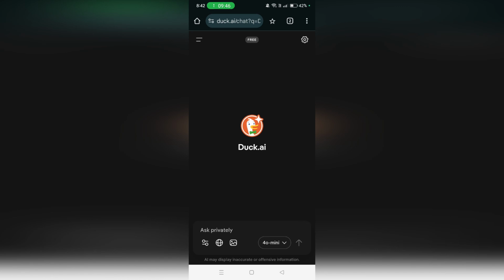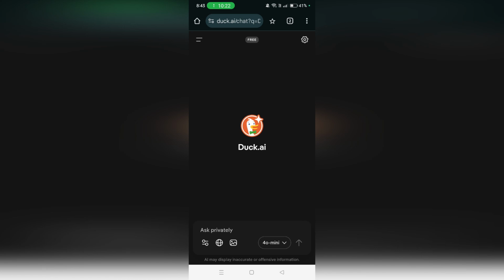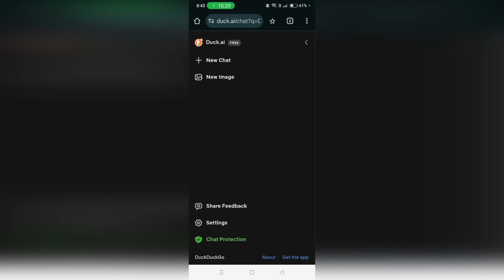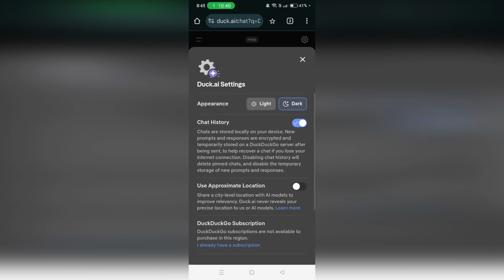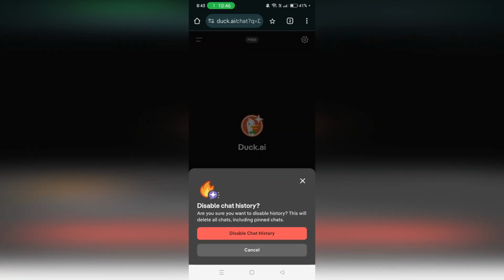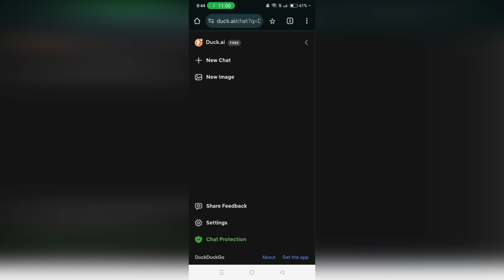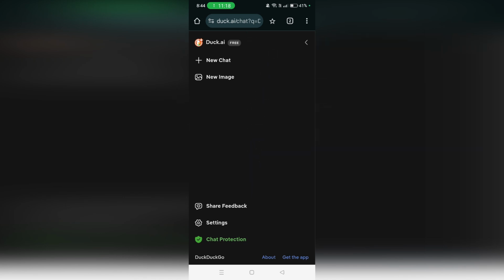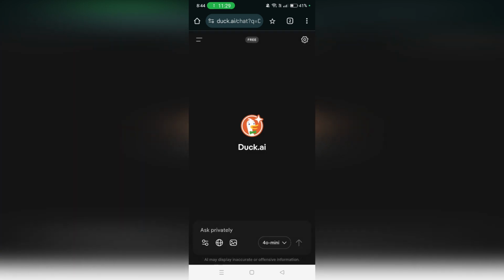How to Enable or Disable Chat History in Duck ai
Duck.ai lets you control whether your chats are saved for future reference. Open Duck.ai in your browser, go to Settings or Privacy, and find the Chat History option. Toggle it On to save your conversations or Off to keep them private. Your choice will take effect immediately.

💬🔒🦆 Manage your chat history in Duck.ai and keep your conversations just the way you want! 🚀